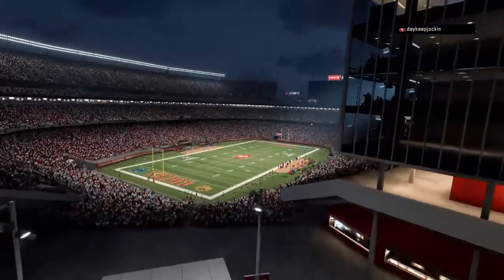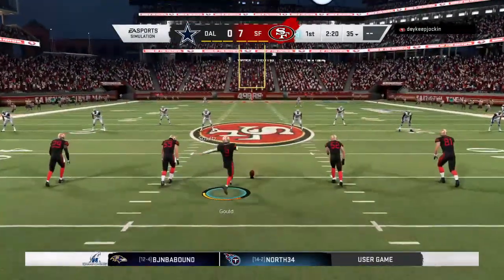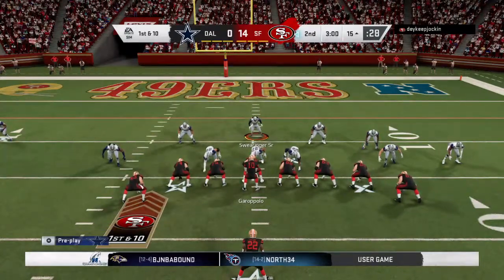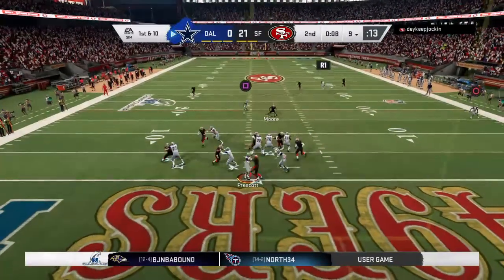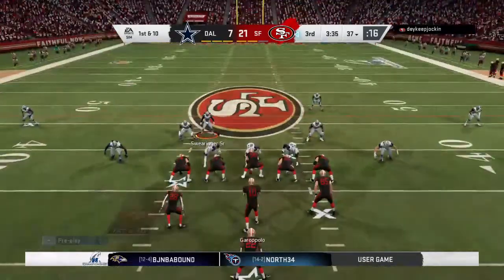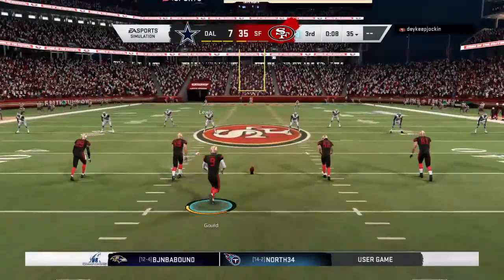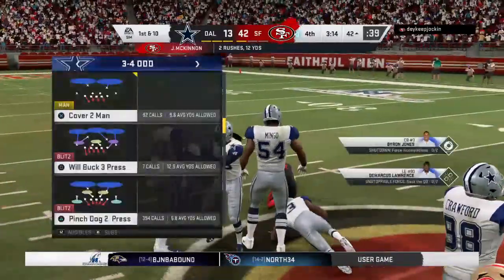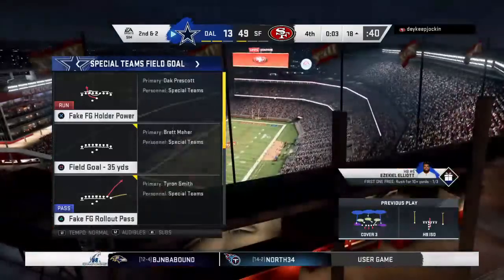NaptownsPrince's Live PS4 Broadcast